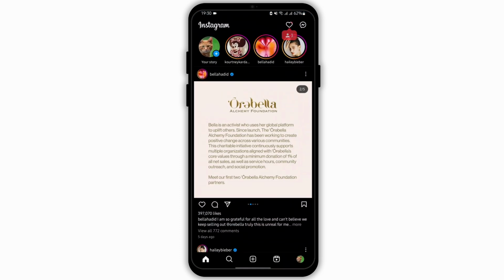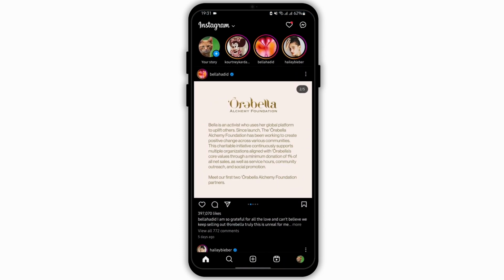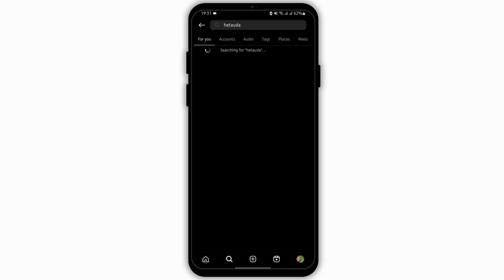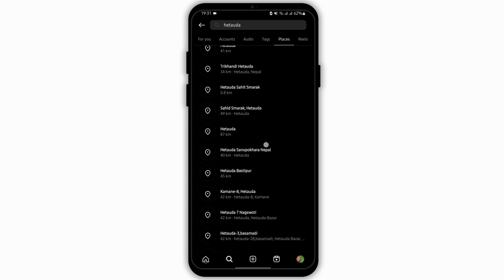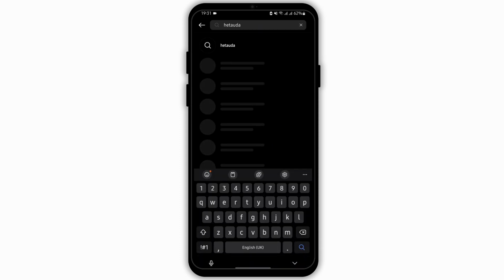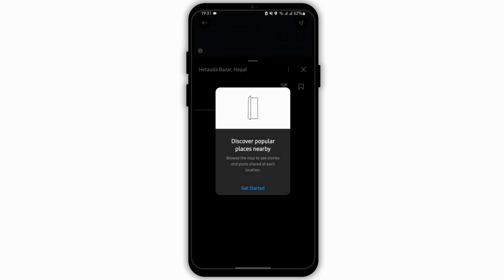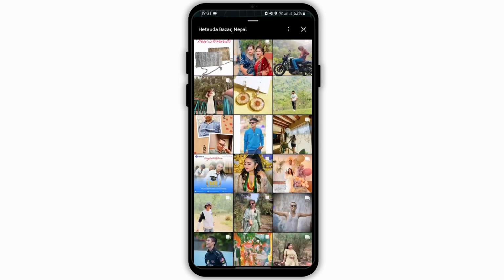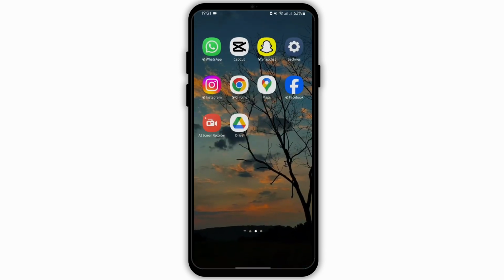How to Find Someone on Instagram Without Knowing Them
Curious about finding someone on Instagram without knowing them? Follow this guide to learn effective methods for discovering people on Instagram discreetly.

Timestamps:
0:00 - Introduction
0:10 - Finding Someone on Instagram Without Knowing Them

Key points covered in the video:
- Explanation of strategies to search for people on Instagram anonymously.
- Step-by-step instructions on using advanced search techniques.
- Tips on leveraging mutual connections or interests for searching.
- How to utilize third-party tools for discovering profiles.
- Privacy considerations and ethical guidelines for searching.